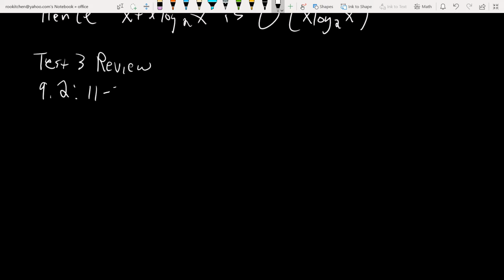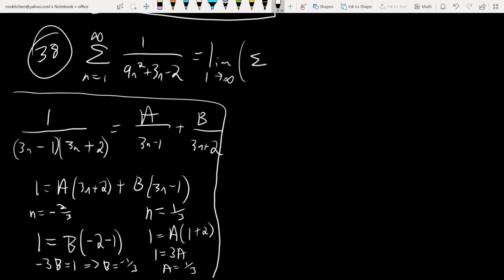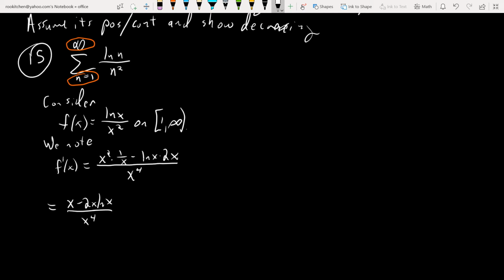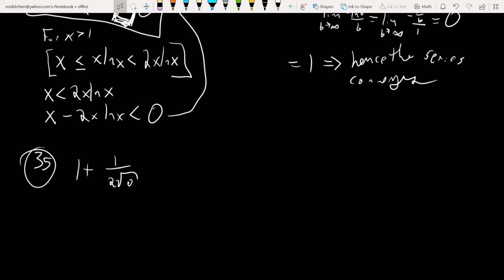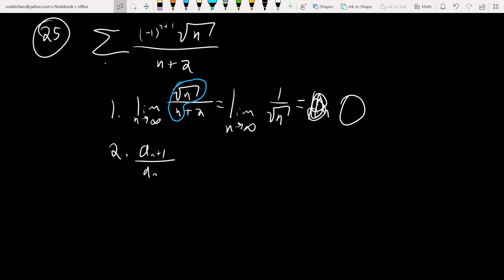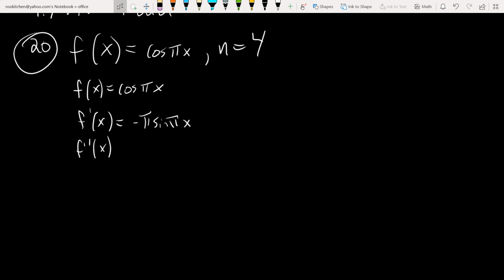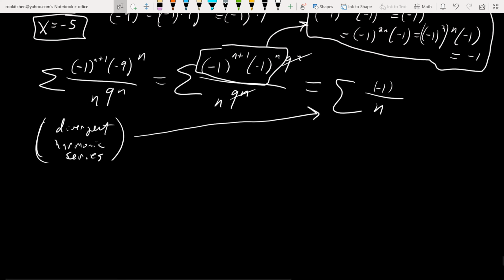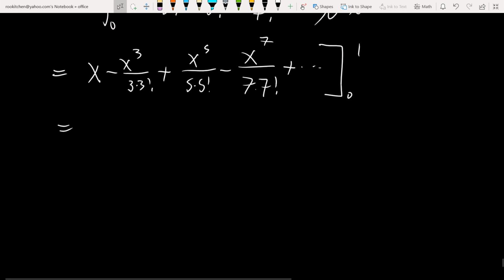Calculus II test 3 review 2020